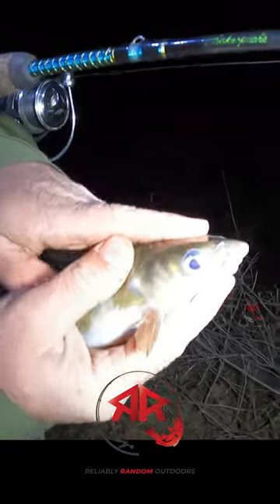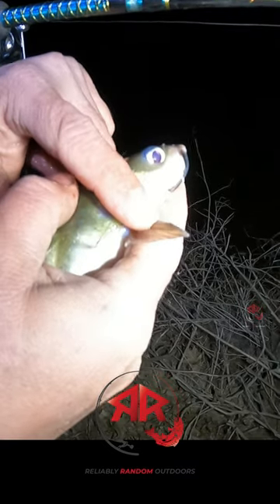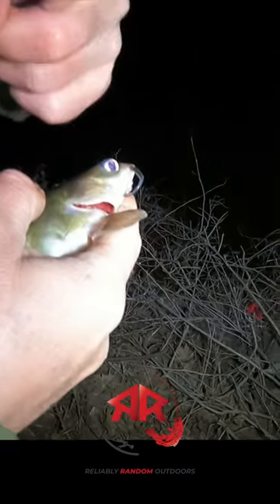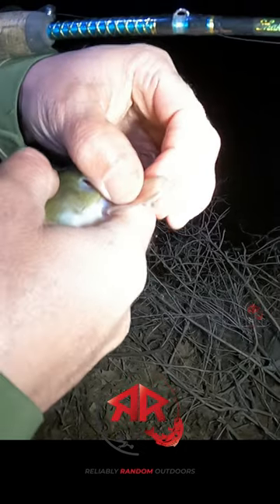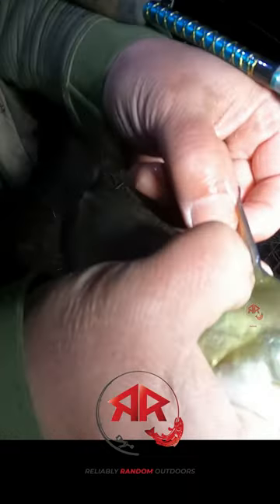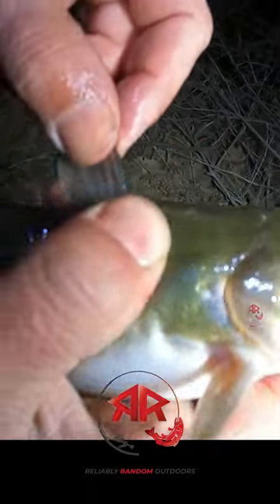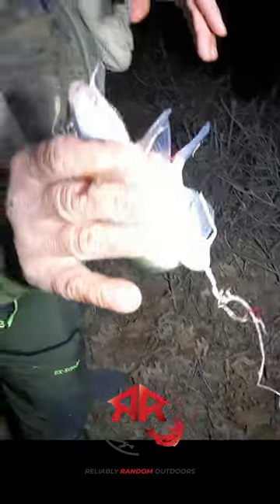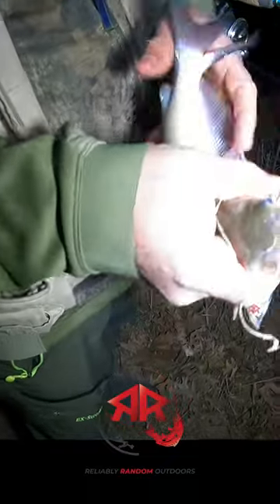How to Hold a Catfish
Catfish Horns what are they and how to avoid them